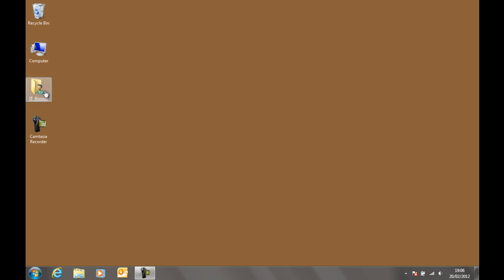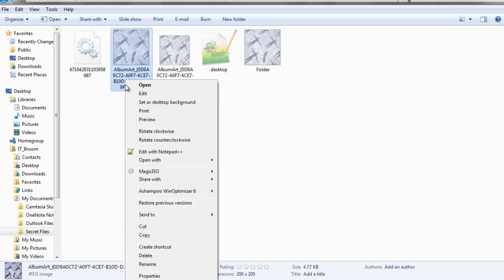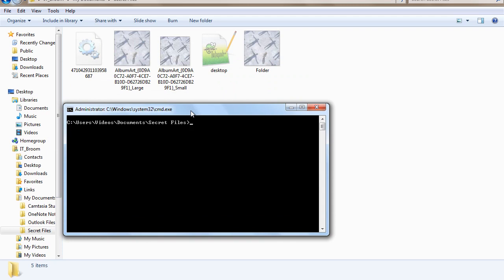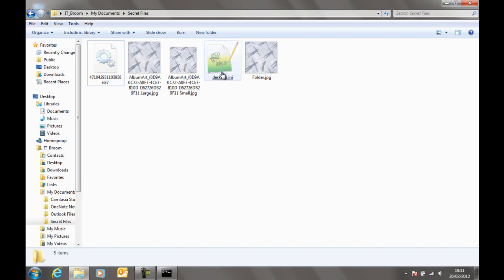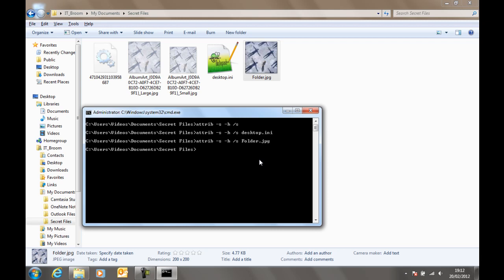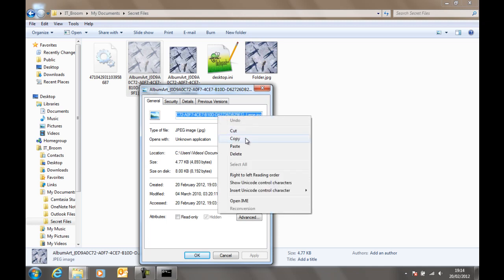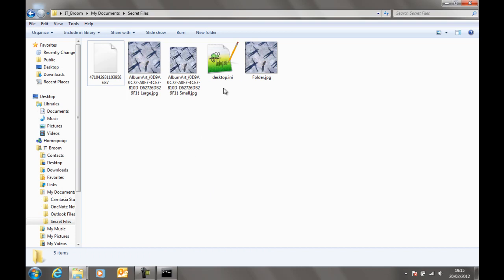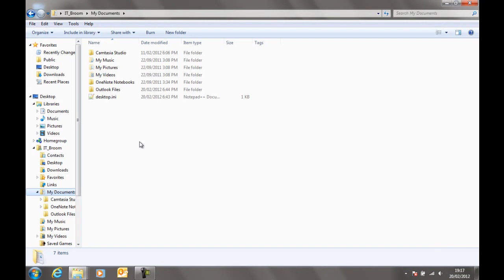System Files Part 1 - Securely Deleting Folders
Demonstrates how to remove the System File Attribute from individual files, to enable you to delete whole folders